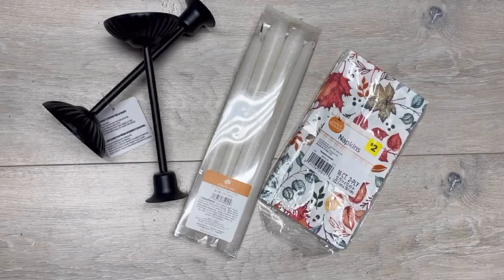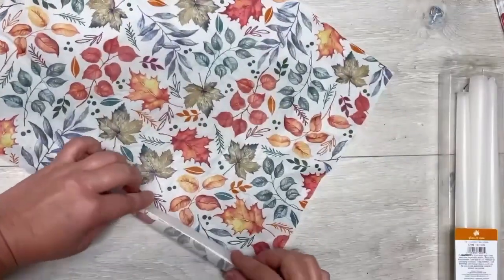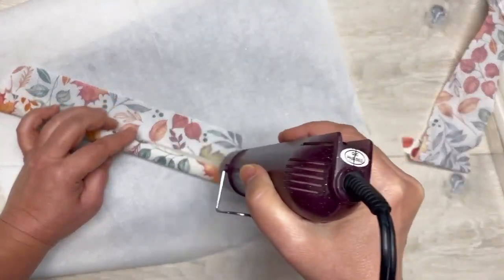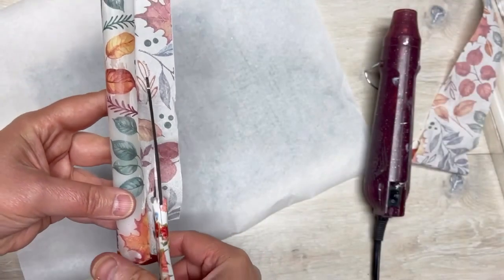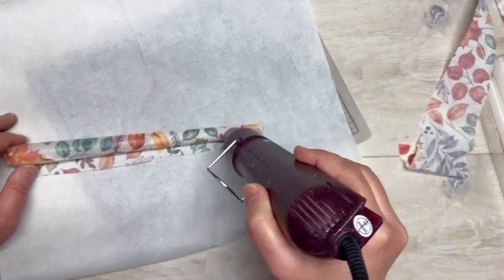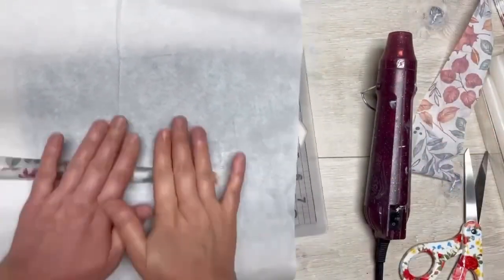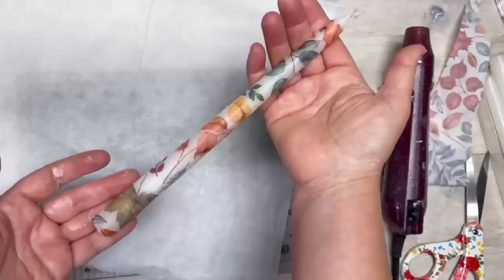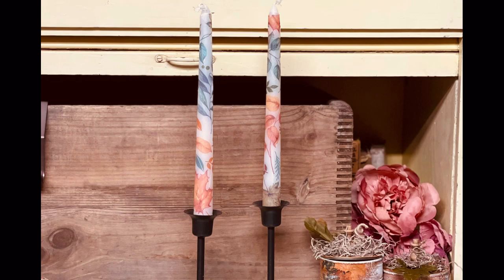Easy Diy Dollar Store Fall Candles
Let's make some super pretty fall candles using a Dollar Store napkin. This project was so much fun and relatively easy! And holy moly do these candles look amazing in the Dollar Tree candle holders! These would male such a beautiful addition to your fall table decor!